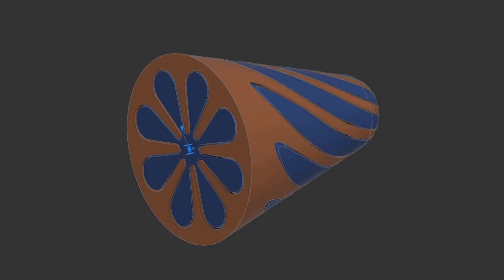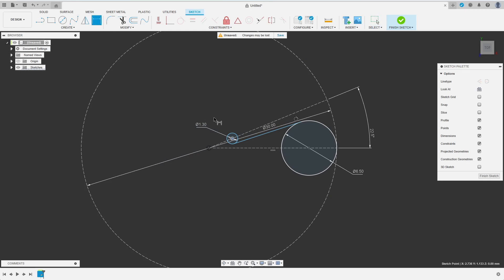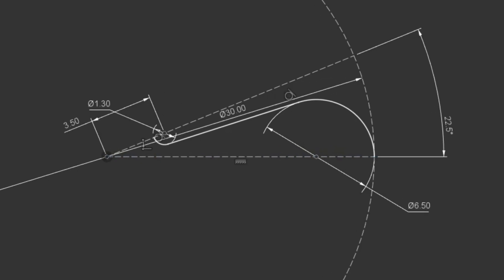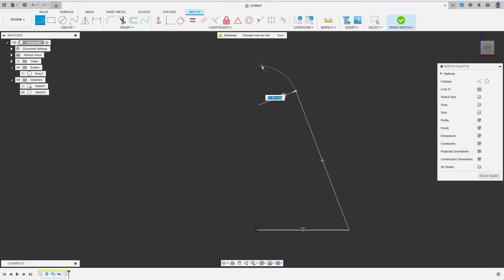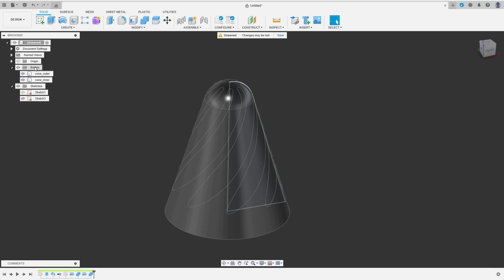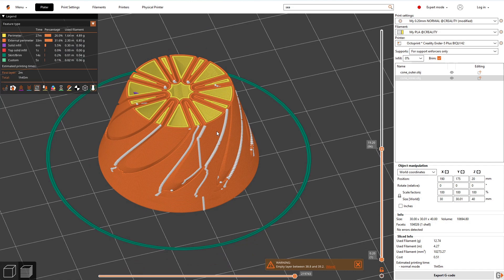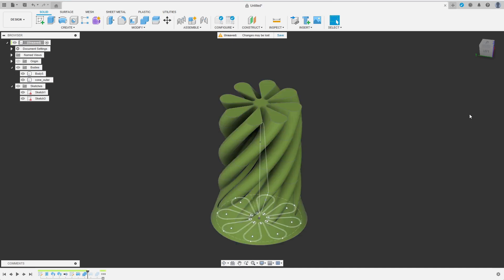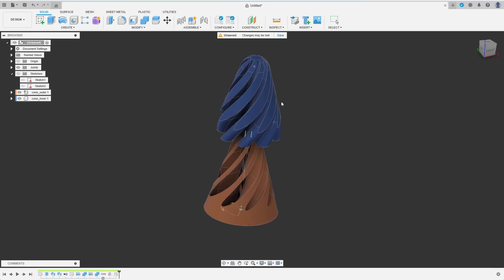Impossible Passthrough Objects in Fusion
In this video I show how I design those spiraly "impossible" passthrough objects for 3d printing using Fusion 360.